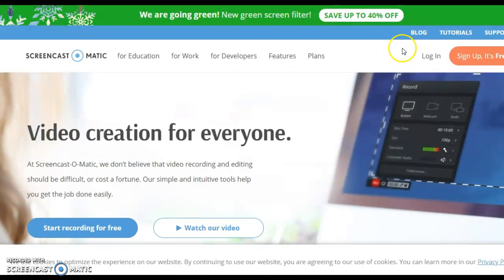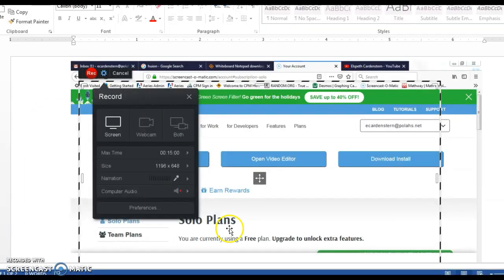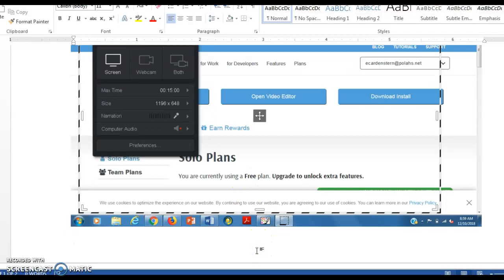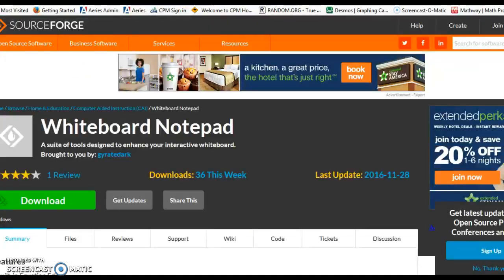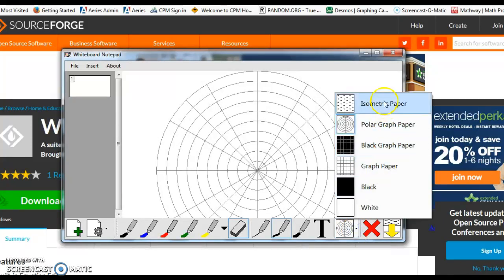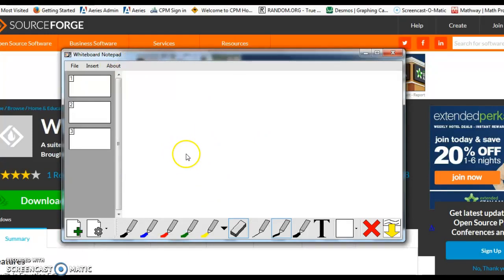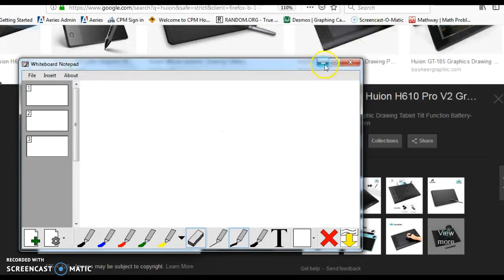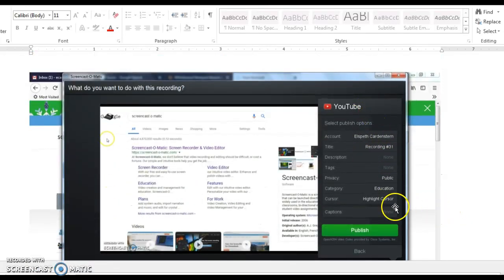How to make videos for the classroom